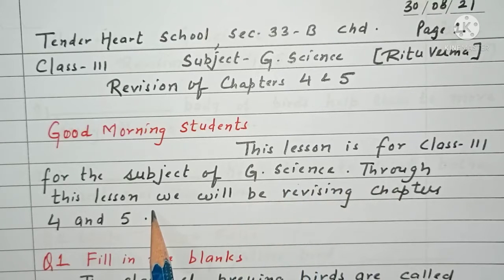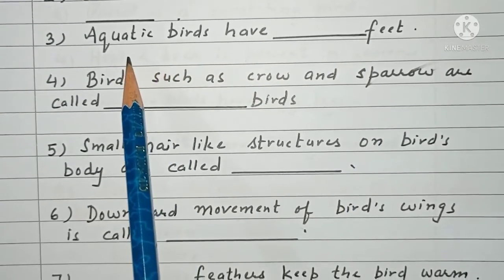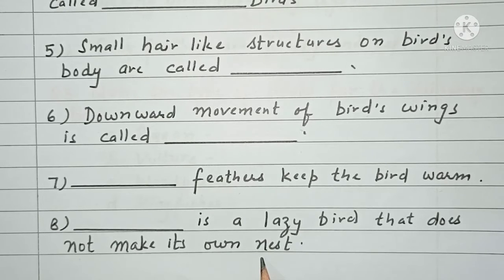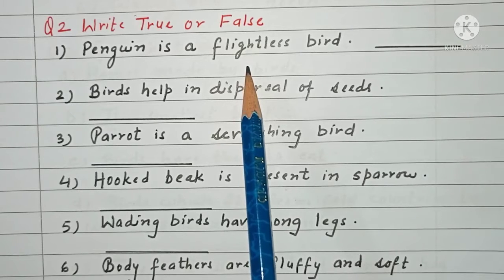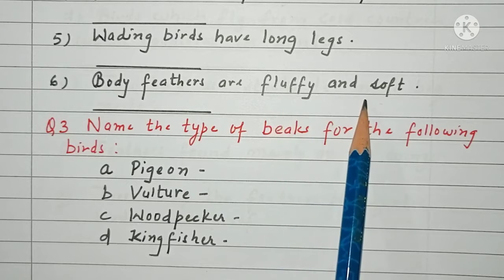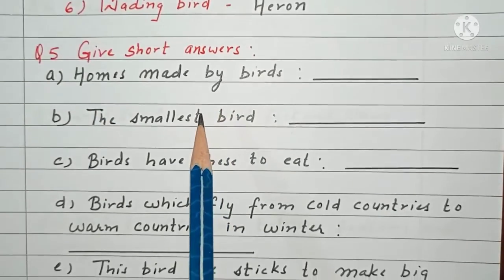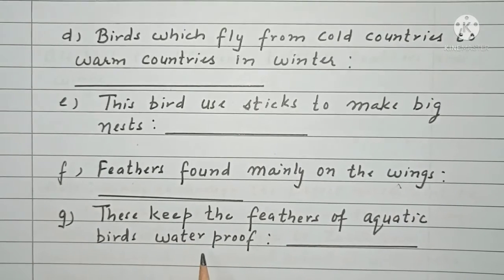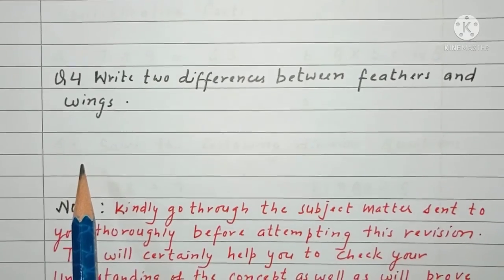Revision of Lesson 4 and 5, Science, Class 3